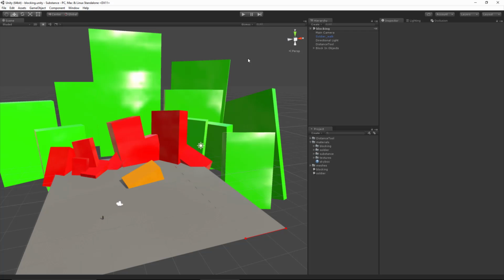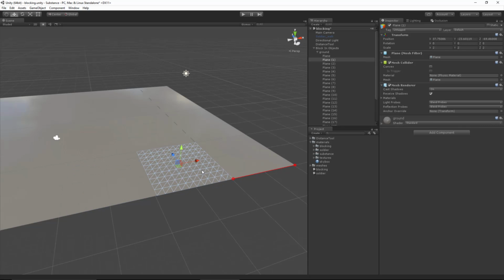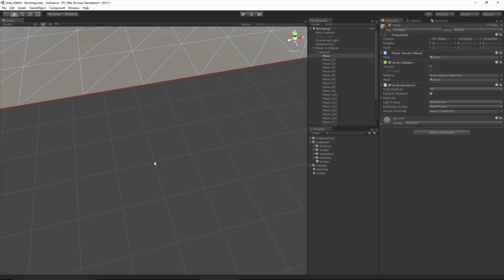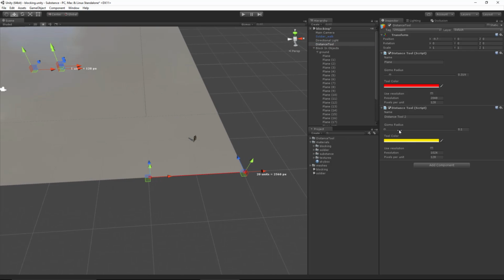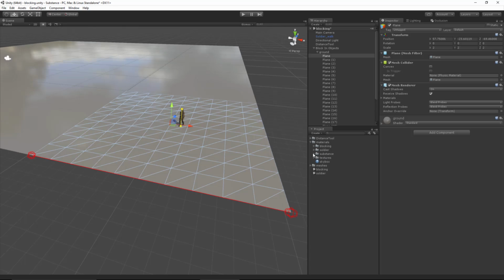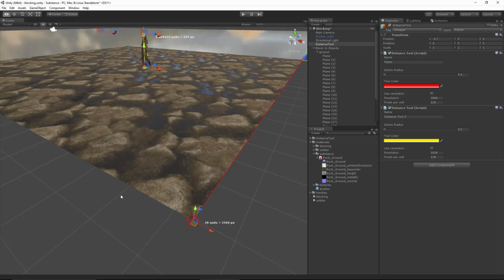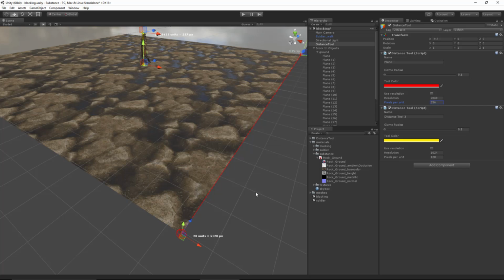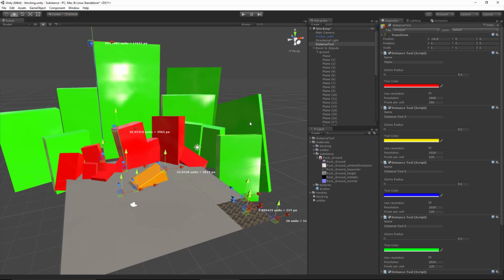Substance for Unity: Chapter 03-01 Creating the blocking scene in Unity | Adobe Substance 3D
In this video we create a blocking scene in Unity.